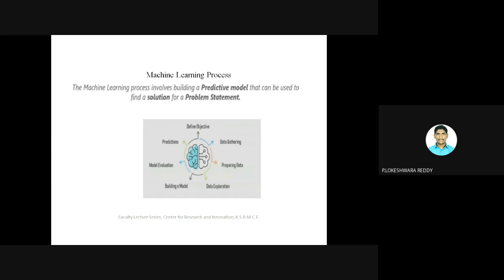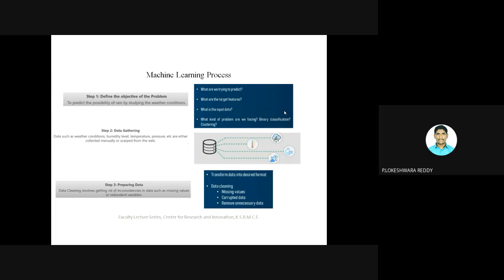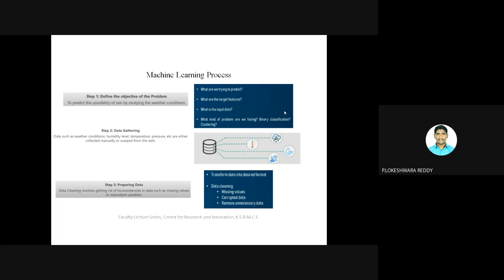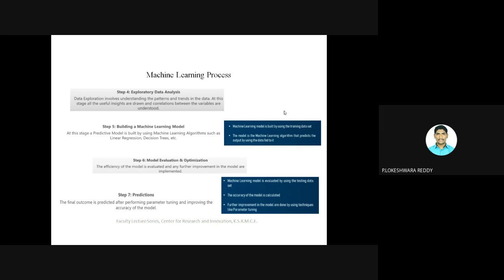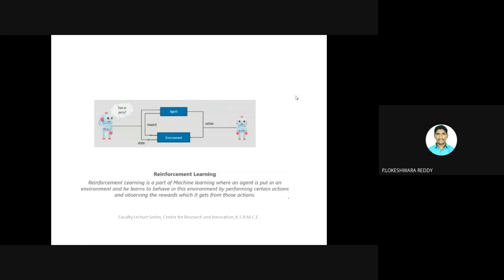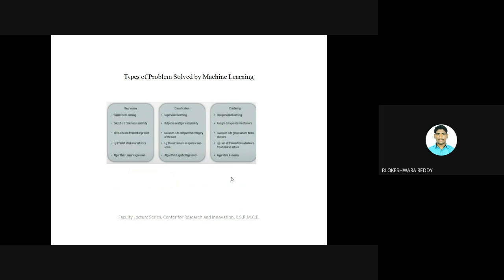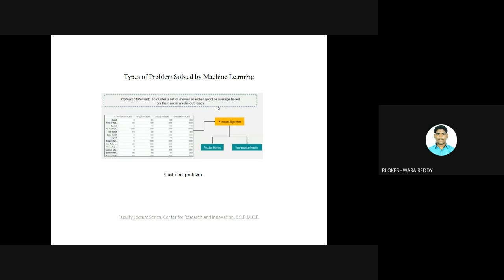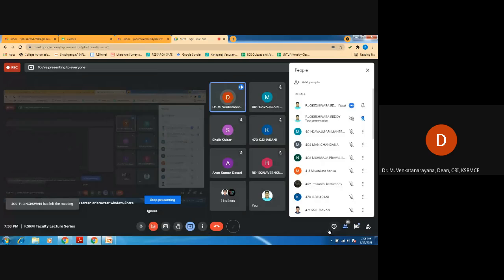Introdution to Artificial Intelligence & Machine Learning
3. Instagram  :      ksrmceofficial
4. Twitter        :      KSRMCE Official
5. Facebook   :      Ksrmce Kadapa